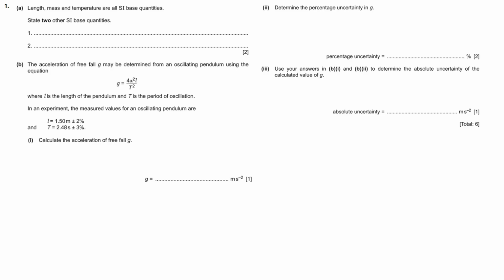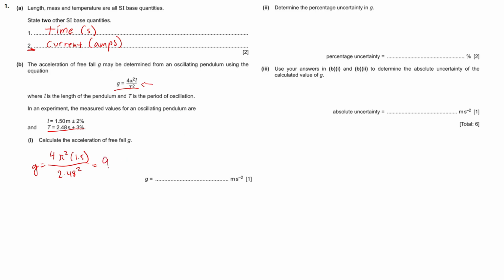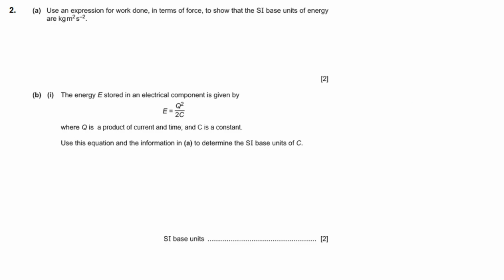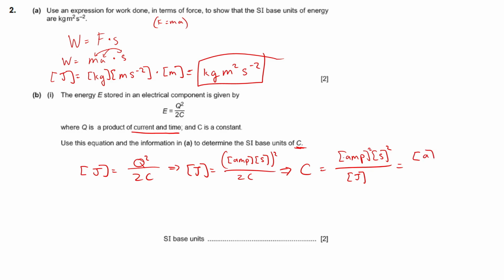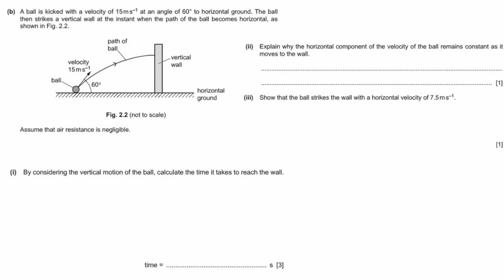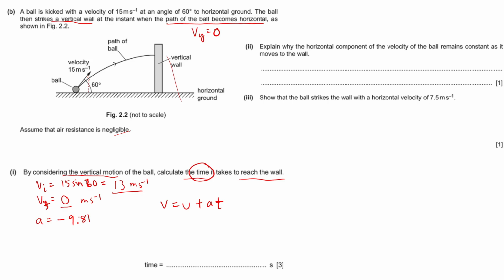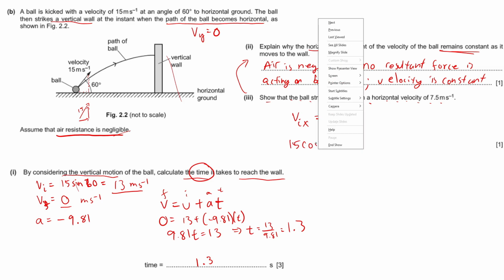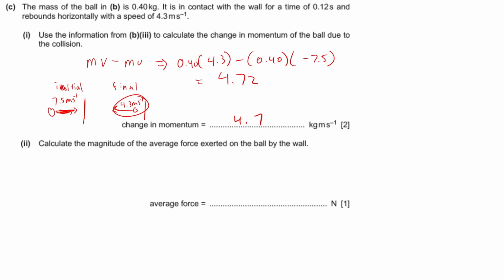AICE Physics Unit 1-4, 6 Review FRQ Part 1